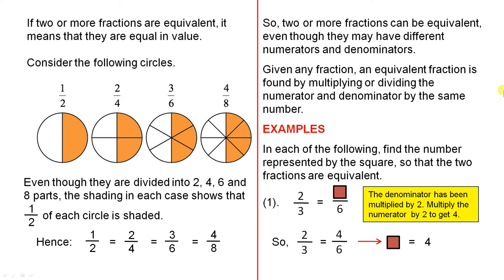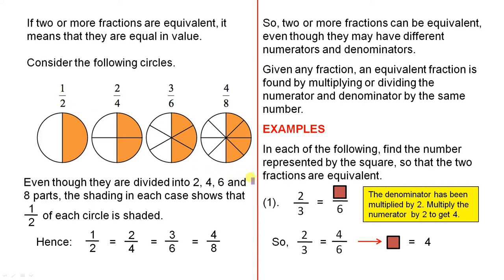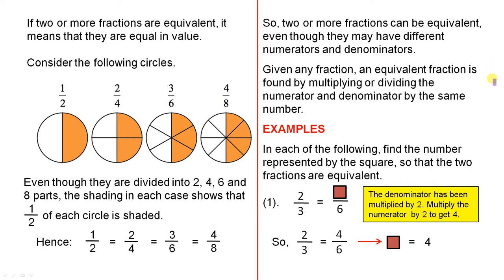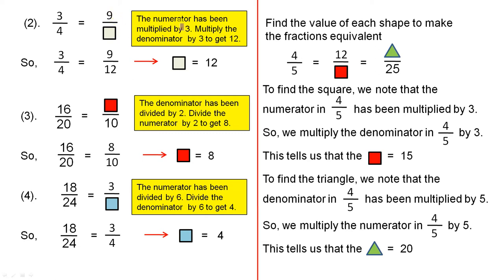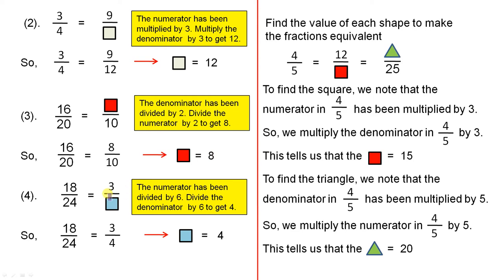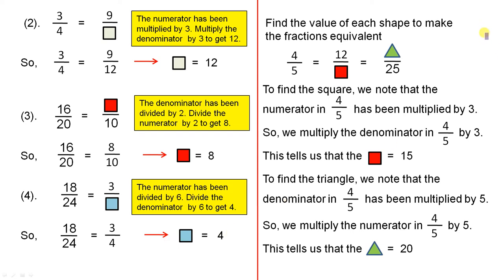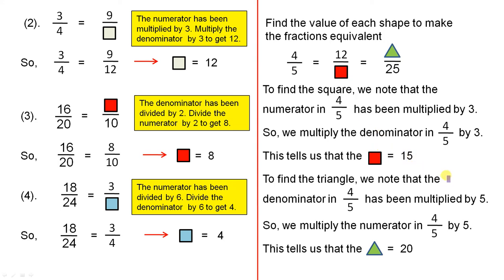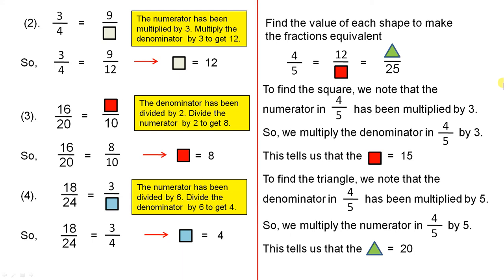Equivalent Fractions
This video introduces the topic of equivalent fractions